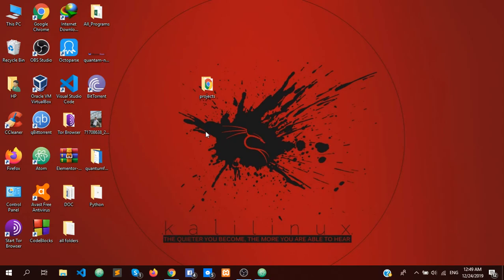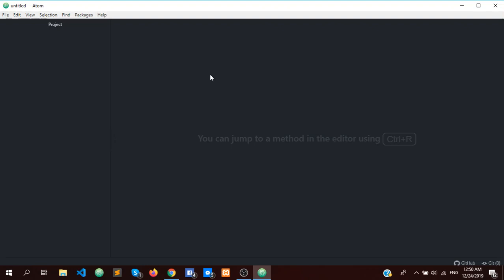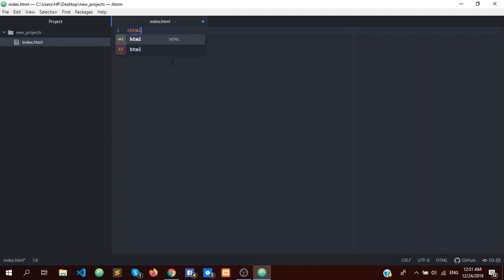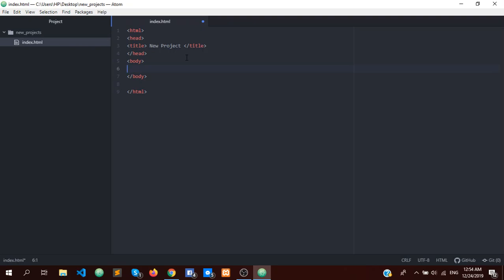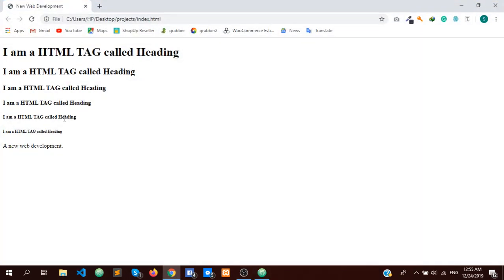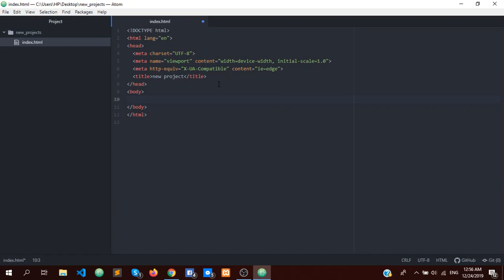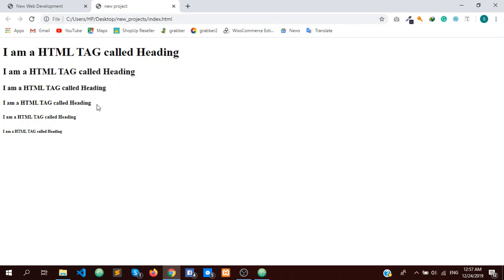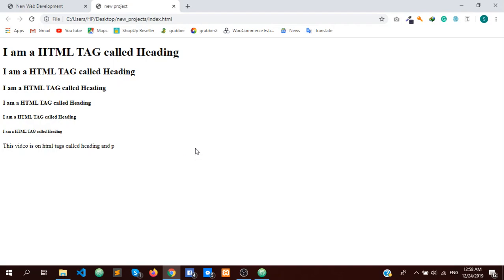Basic HTML & CSS | Heading and Paragraph | Episode -1 | QuantumForte.com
This is the very first episode of a new web development series called "Basics of HTML".  And In this video, you will learn some basic things about HTML...

(1) What is HTML and why to use.
(2) The basic structure and professional-looking structure.
(3) What are tags
(4) How to open a tag and close a tag
(5) Basic Intro of Heading and Paragraph Tags

After watching this video you will get a clear view of the following number of elements.